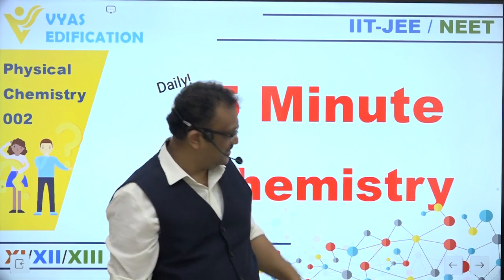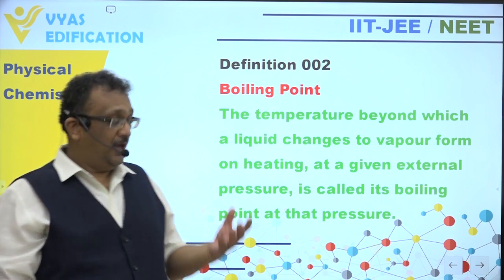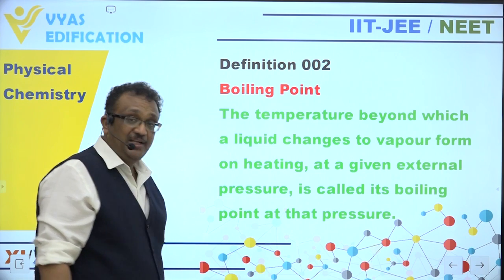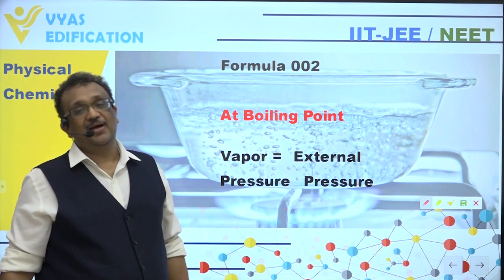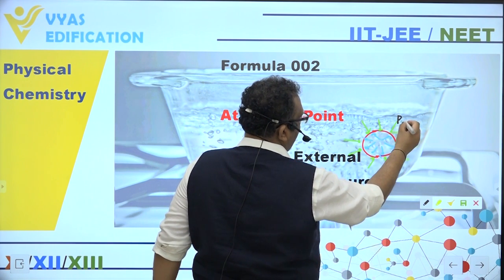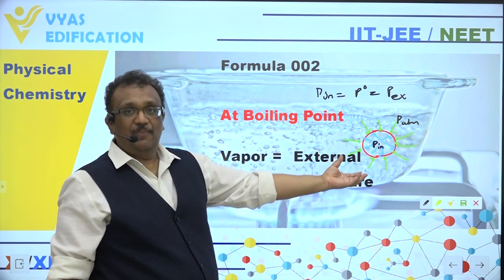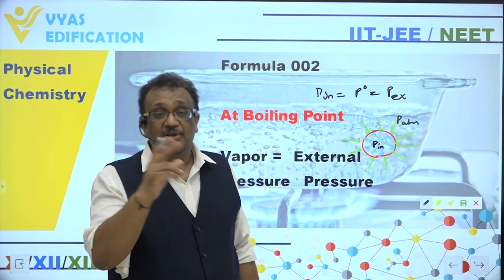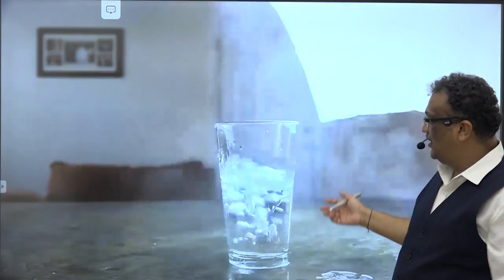PC002 Boiling Point & Super-heating | 5 Minute Chemistry' Series by Shishir Mittal (SM Sir)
This video covers the important concepts of Boiling Point & Super-heating. Formally a part of XII Chemistry (Liquid Solutions) chapter, it covers the striking concept of Boiling point and Super-heating which is difficult to comprehend for many a student.

DON'T MISS: Video-demonstration of Boiling Point & Super-heating at 3:46

Office Address: 141-A, Vyas Lane, Talwandi, Kota. (Raj.) - 324005